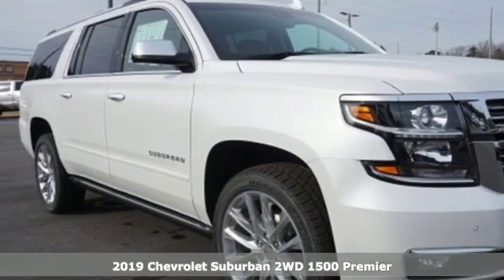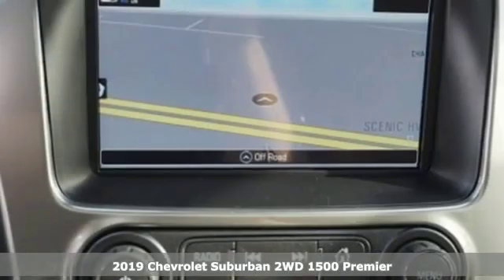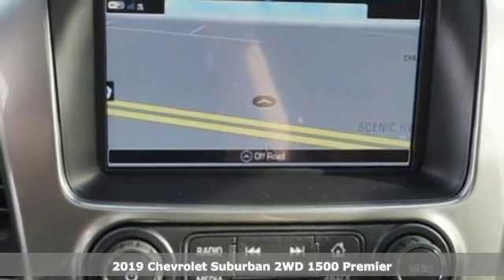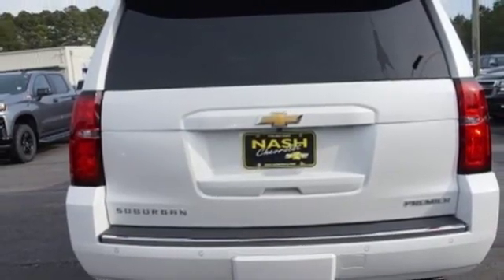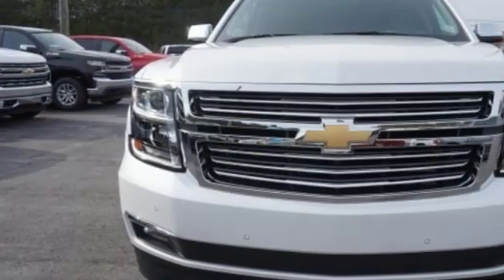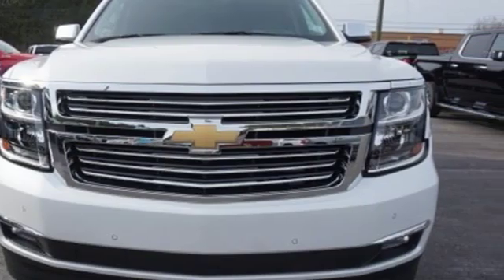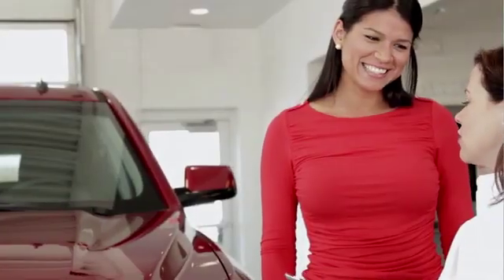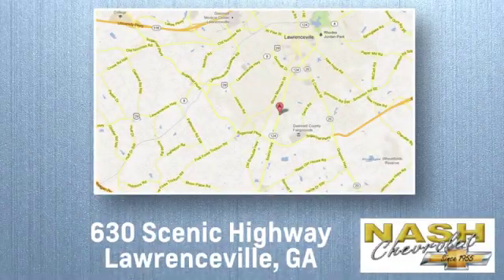New 2019 Chevrolet Suburban Lawrenceville GA Snellville, GA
Year: 2019
Make: Chevrolet
Model: Suburban
Trim: Premier
Engine: EcoTec3 6.2L V8
Transmission: 10-Speed Automatic
Color: Beige
Interior: Jet Black / Mahogany
Stock #: 50404X
VIN: 1GNSCJKJ2KR235436
 Discount includes financing through GM Financial, trade assist and GM Lease Loyalty. Must trade a 1999 or newer vehicle. Must have a current Lease of a 2012 or newer GM vehicle. Discount is from the ORIGINAL MSRP, rebate does not include any added accessories. Discount is for in-stock inventory vehicles.

Address:
630 Scenic Hwy